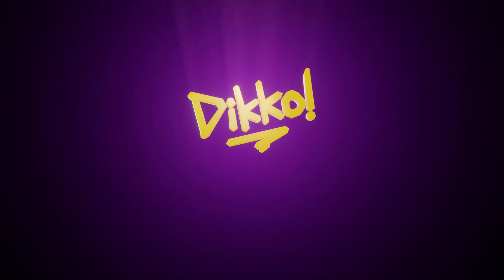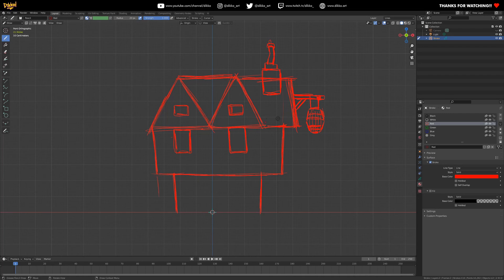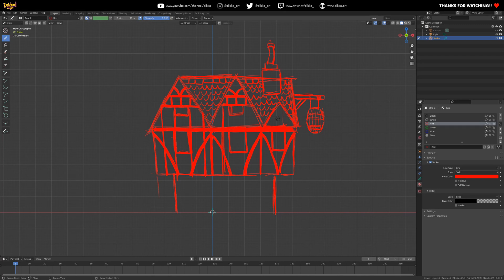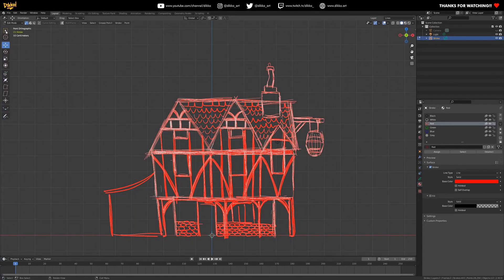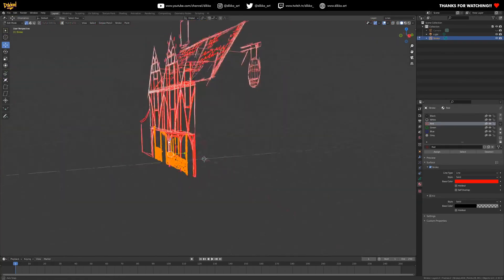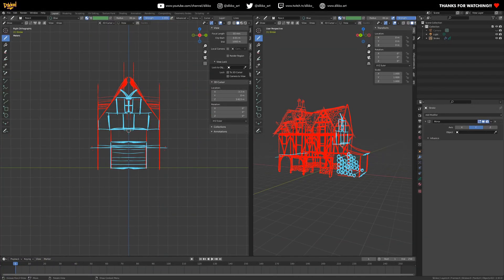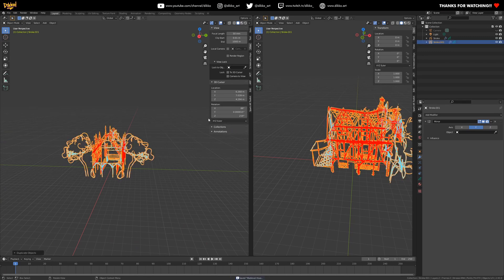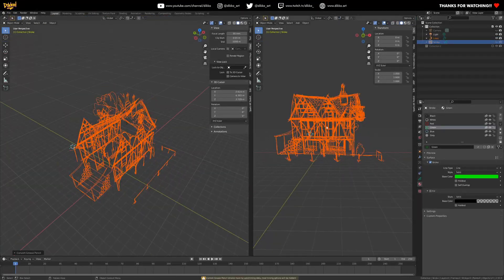3D Modelling for Noobs 01 - Back to Basics